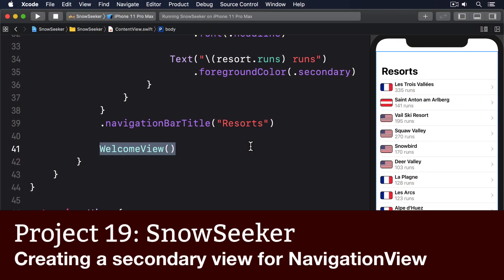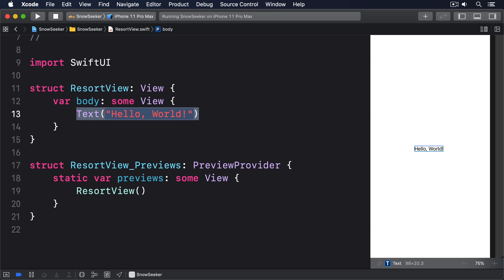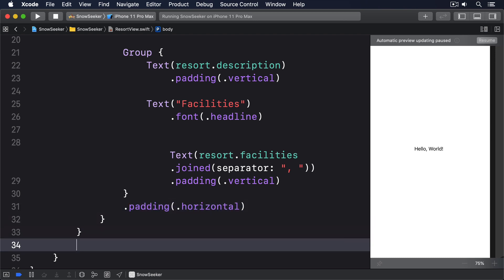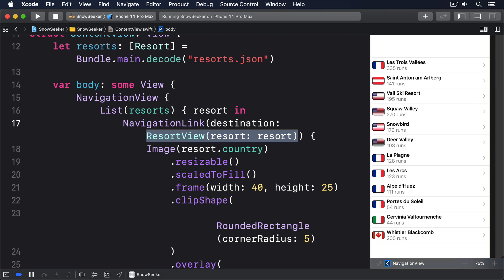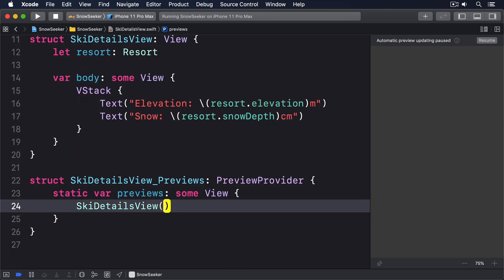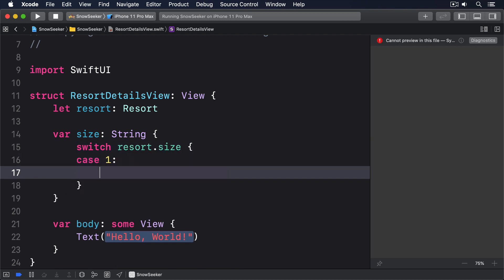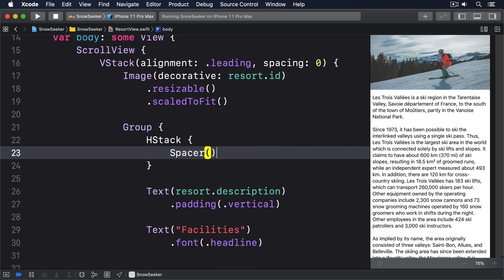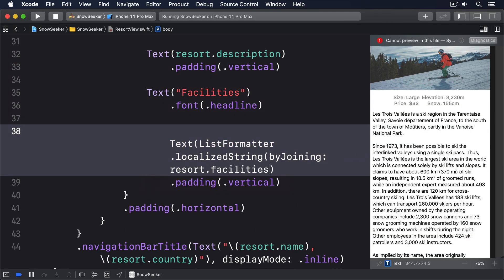(OLD) Creating a secondary view for NavigationView – SnowSeeker SwiftUI Tutorial 6/9